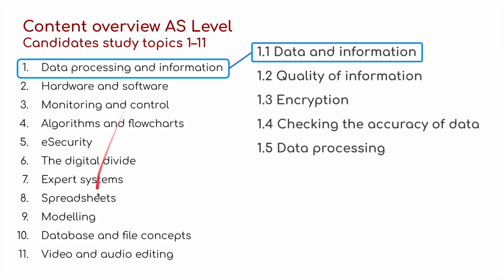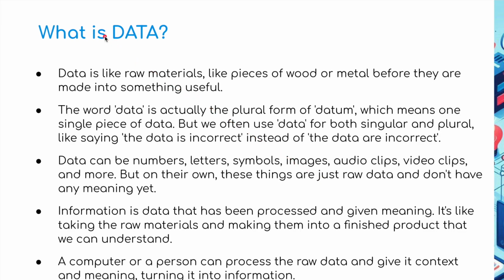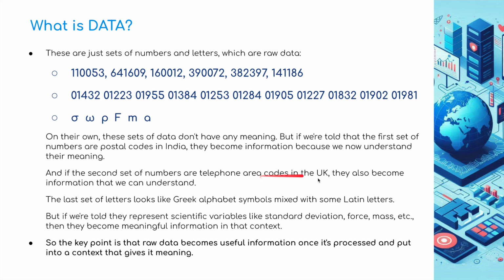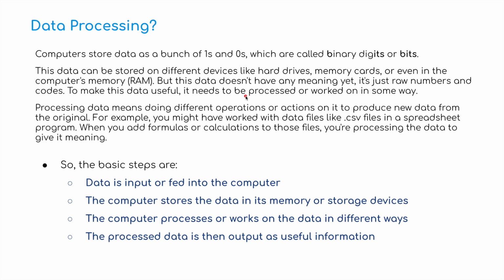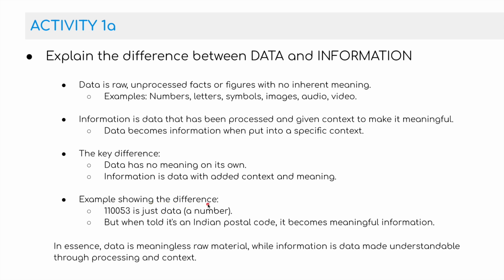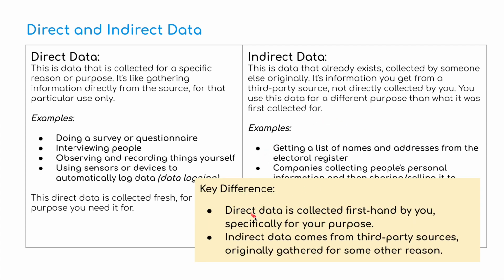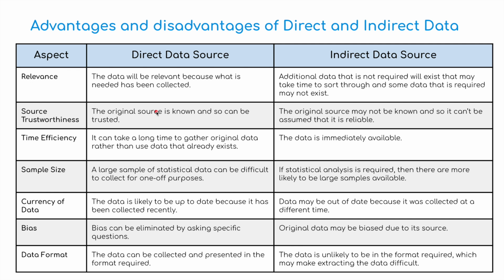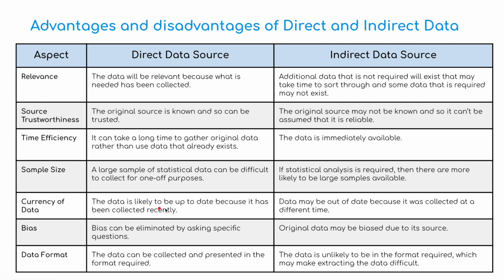How to ACE A LEVEL Information Technology - Topic 1 - Video 1.1: Data and Information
Video 1.1 - In this video, we delve into the fascinating world of data processing and information, tailored specifically for A Level Information Technology students. Gain a clear understanding of the following key topics:

Differences between Data and Information

Learn how raw data transforms into meaningful information through context and meaning.
Uses of Direct and Indirect Data

Discover the various applications and suitability of direct and indirect data for different purposes.
Sources of Direct Data

Explore primary data sources such as questionnaires, interviews, data logging, and observation.
Sources of Indirect Data

Understand secondary data sources including weather data, census data, electoral registers, business-collected personal information, and research from textbooks, journals, and websites.

Analyze the pros and cons of using direct versus indirect data in various scenarios.
This video is designed to provide you with the knowledge and tools necessary to excel in your A Level IT studies.